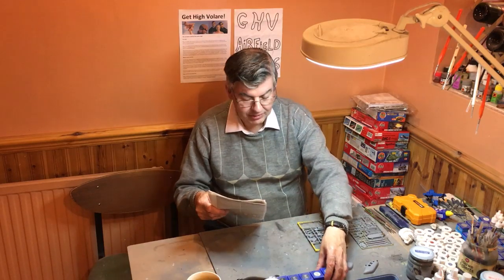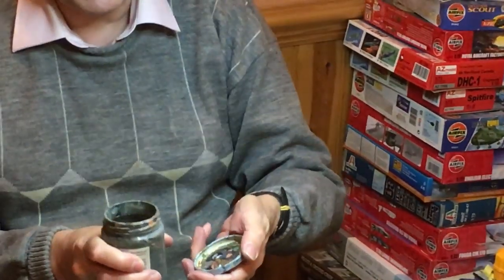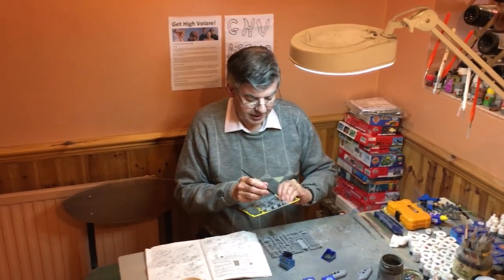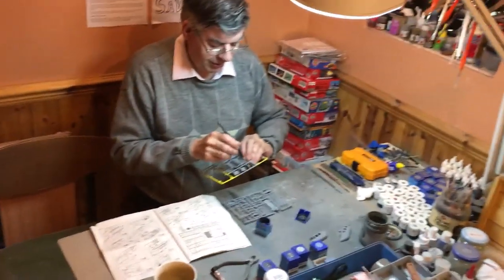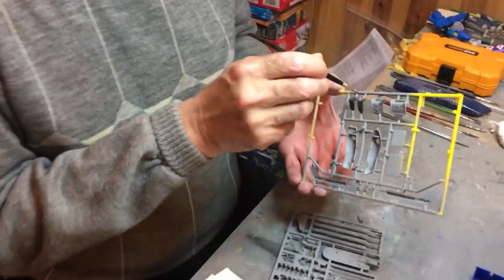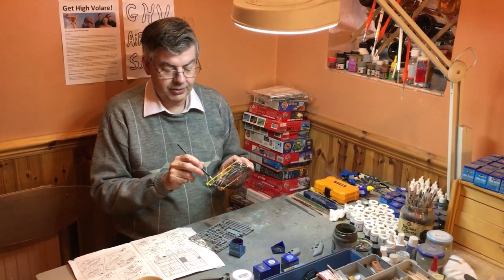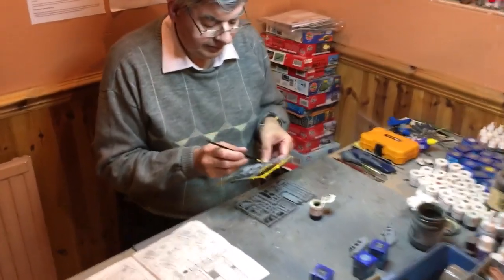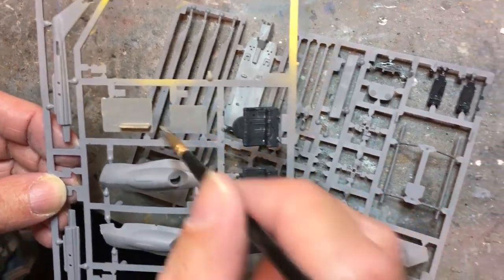Time lapse modelling GHV Day 19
Making a start with the cockpit of the East Anglia Air Ambulance helicopter model. Medicopter 177